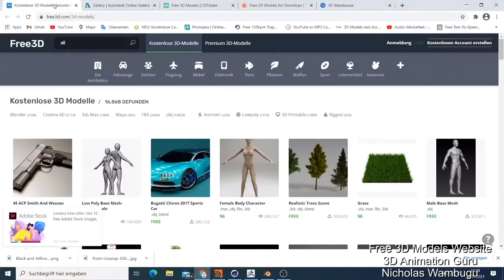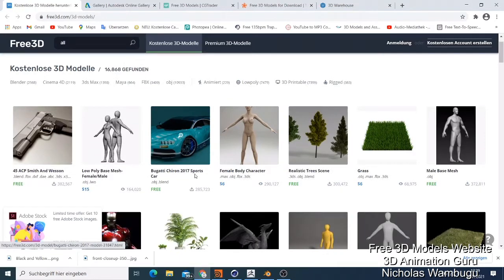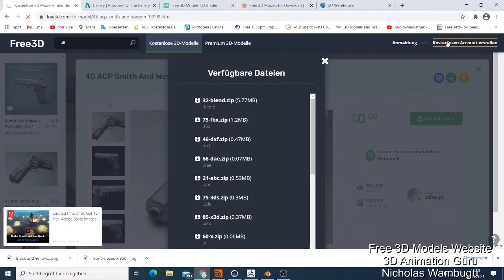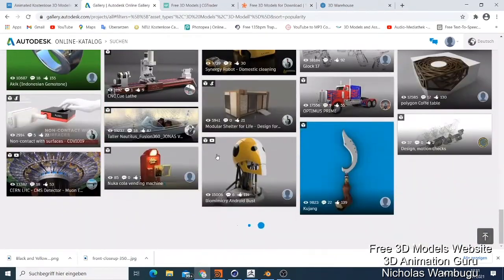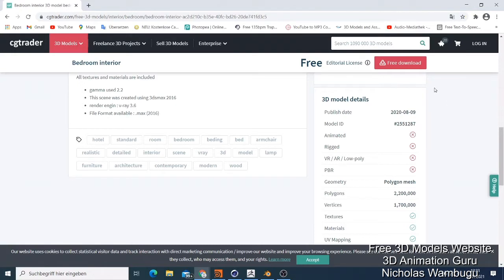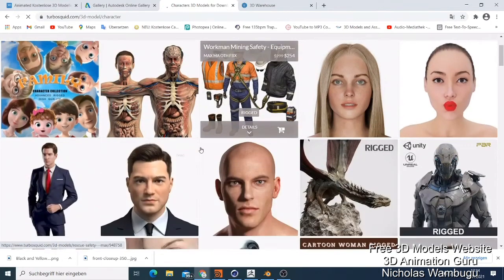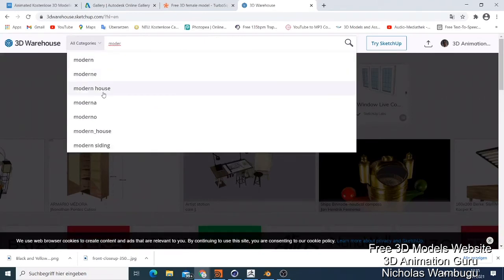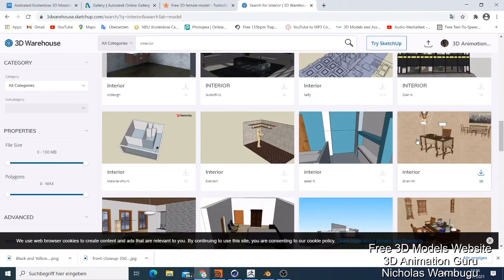free 3d models - 5 Best Free 3d models website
On this free 3d models tutorial I will show   5 Best Free 3d models website, where you can get thousands of 3d models that you can use on you own project and in 3d animation software.